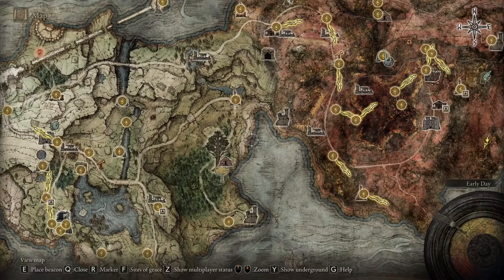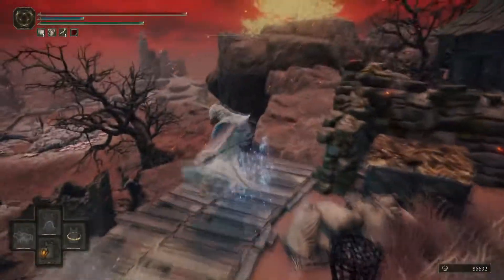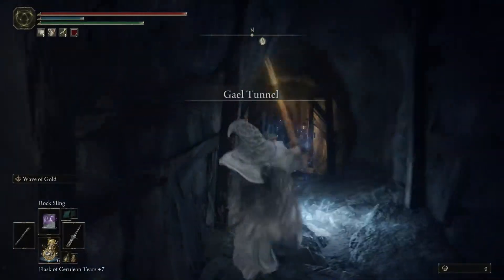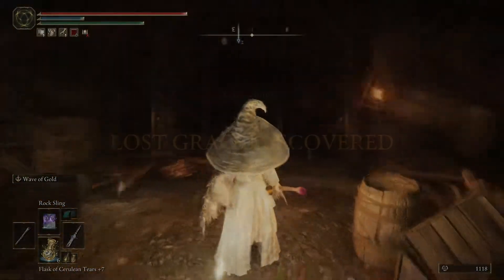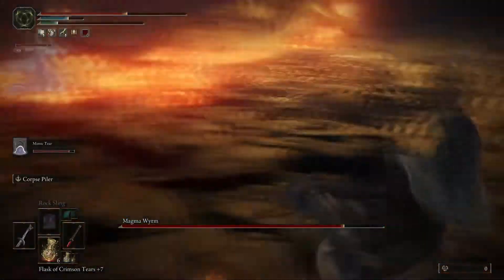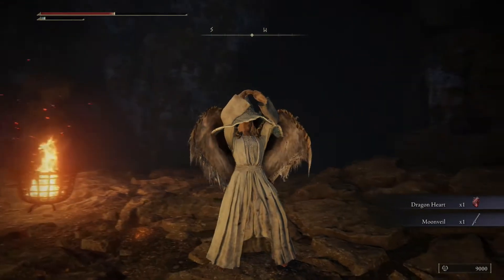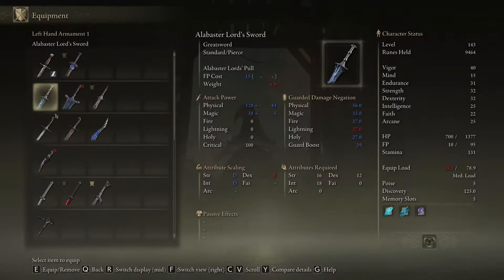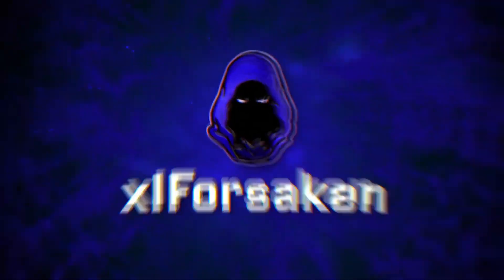Elden Ring Weapon Location: How to Get the Moonveil Katana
🔥 Here is a run through on where to go for the Moonveil Katana and a few tips! ✅ 👍

If you are reading this it means that you belong to 1% of people who read the descriptions of the videos UNTIL THE END! Yes YOU’RE AWESOME! 😃👍🏻 😀✅